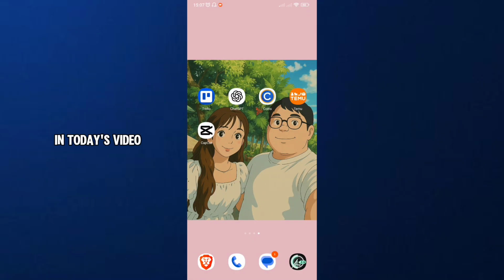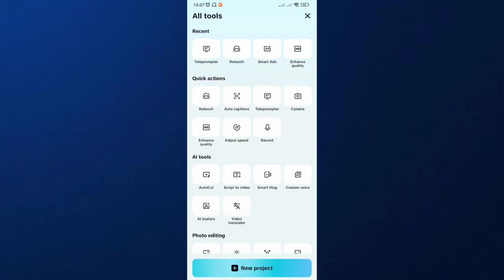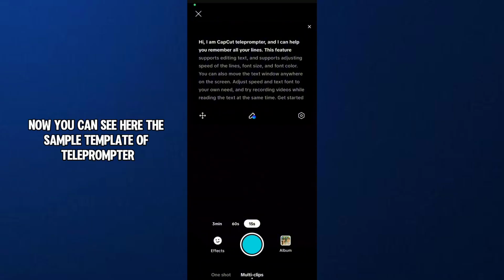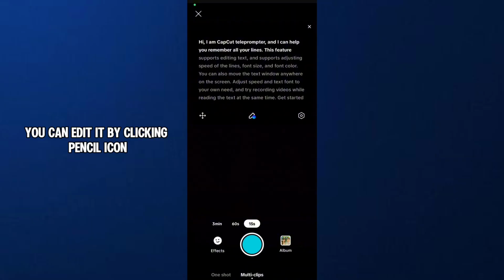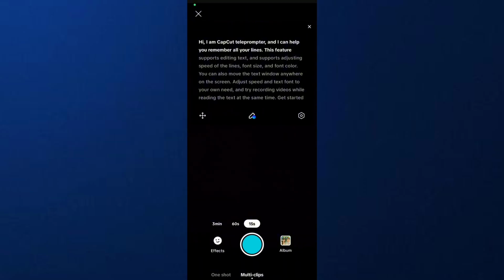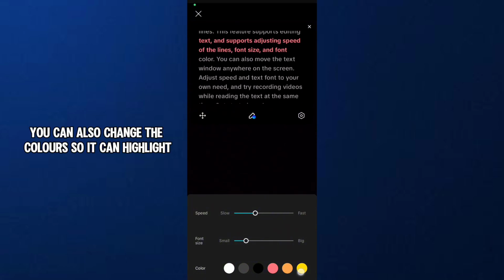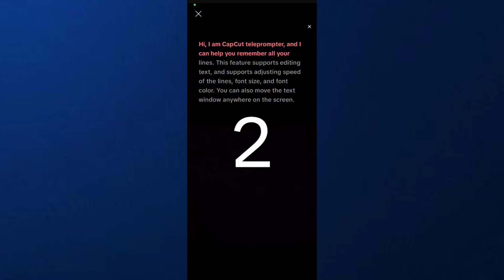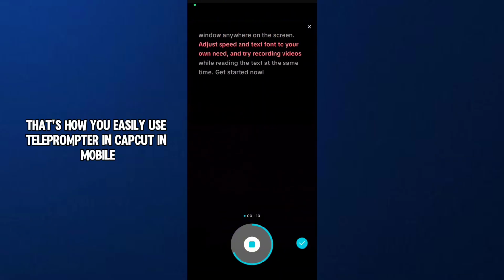How To Use Teleprompter On CapCut Mobile 2025 | Full Guide For Creators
Made a mistake while setting up your Facebook Ads account? This tutorial shows you how to change the timezone in Facebook Ads Manager and explains why Facebook only allows it during the initial setup. You'll also learn the workaround—creating a new ad account with the correct timezone—and how it impacts billing and reporting. Updated for 2025.